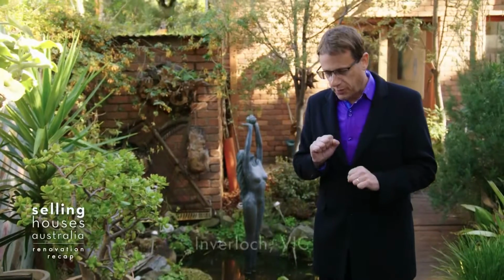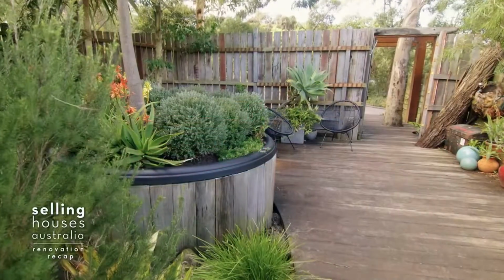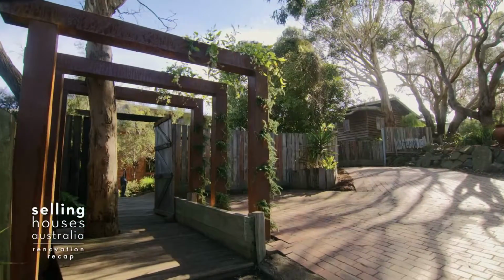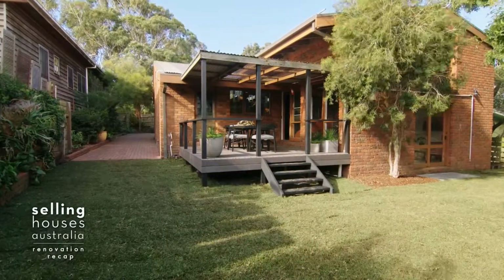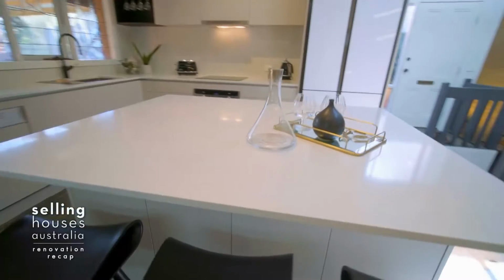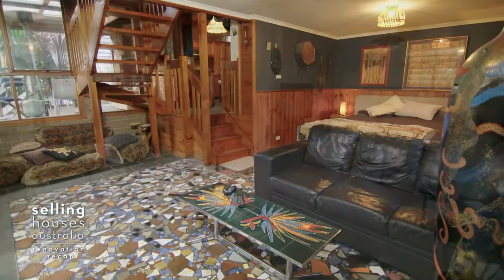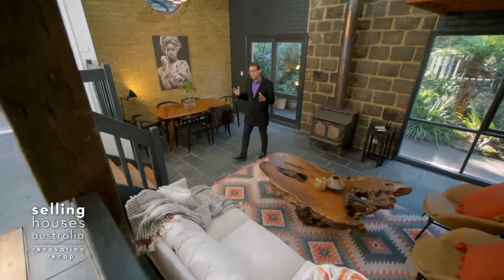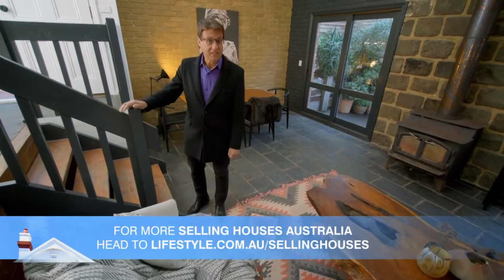Renovation Recap: EP4 Inverloch VIC - Selling Houses Australia Series 12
How does a real estate agent sell her own house? First, she spends twenty years styling it with nudes and home-made mosaic surfaces! Add some leaky skylights, plus the by-products of a large dog and it should sell easily, right? Not. Fleur and Tony have loved their unusual house, raising four children amongst the quirky art pieces and chunky architecture, but it’s time to concentrate on their charity in Bali and downsize. Andrew needs to convince Fleur that her unique style might not be a match for many buyers.

Watch the amazing transformation created by the Selling Houses Australia team, and catch the latest episodes on The Lifestyle Channel!